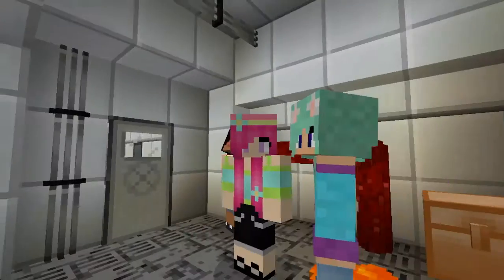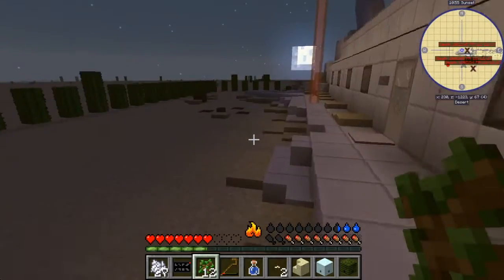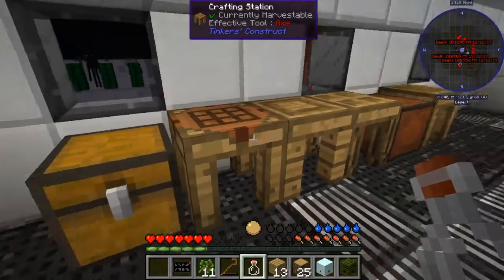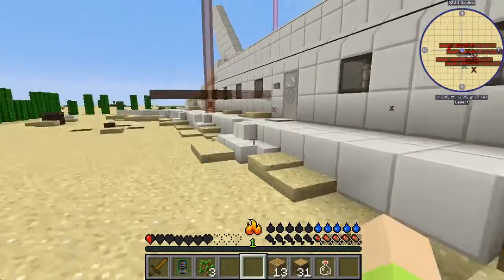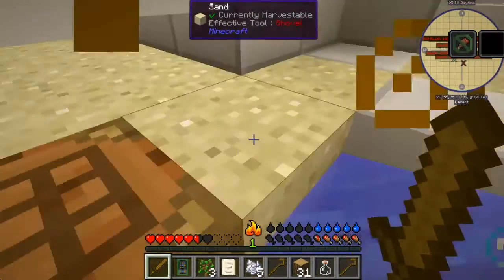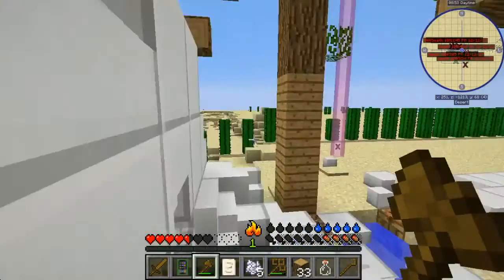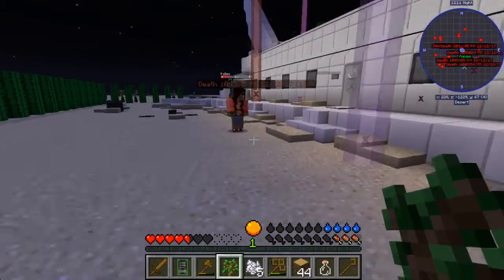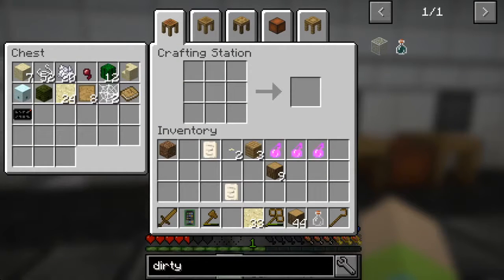"She Broke It!" | Ep2 | Forever Stranded w/ Haliee & Immortal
Making a crook so we can get silkworms to get string, making a compressed crook to get more saplings, and silk mesh for the sieve. Haliee is making a sieve, a wooden hammer, wooden barrels, dirty water bottle, and wooden swords for us. Immortal is exploring to find what we need for a quest.